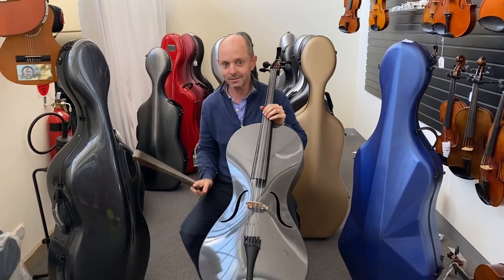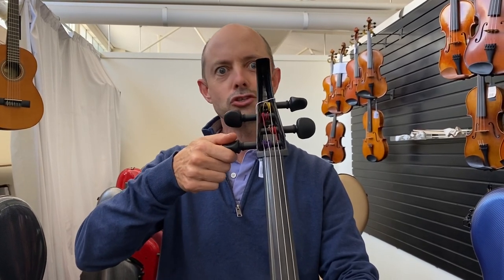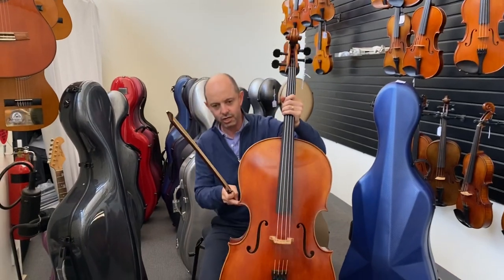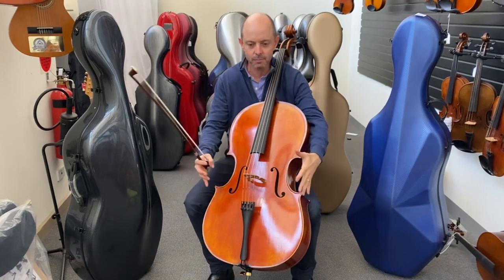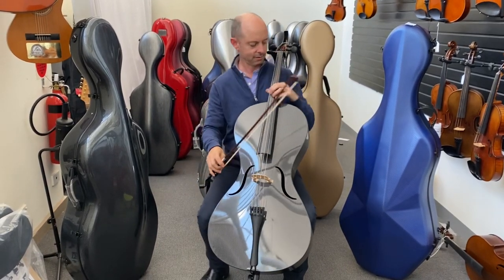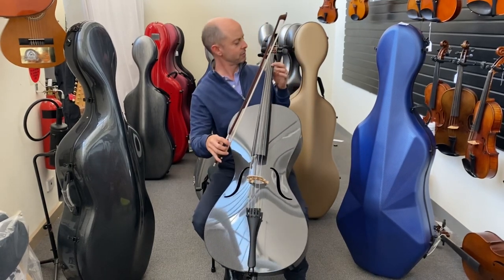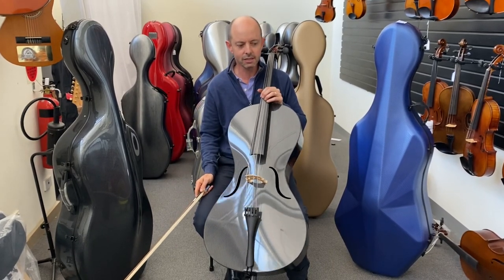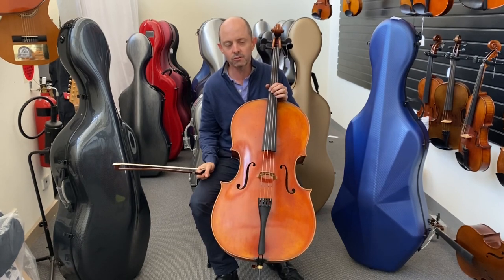Cello review Carbon fibre vs wood! $10k Mezzo forte vs Jay haide euro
Cello comparison
Mezzo forte $9995 aus
Jay haide euro $9500 aus
In gst at time of video